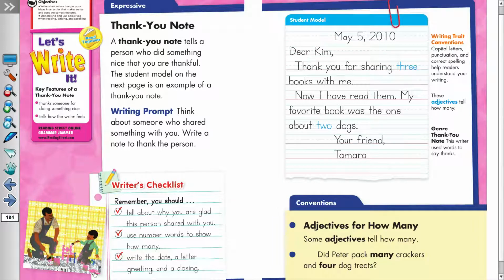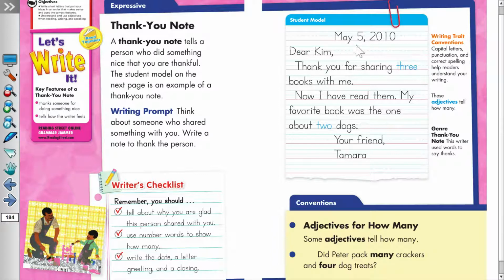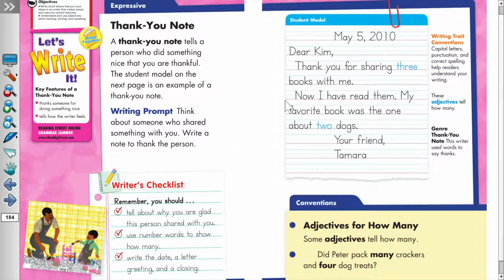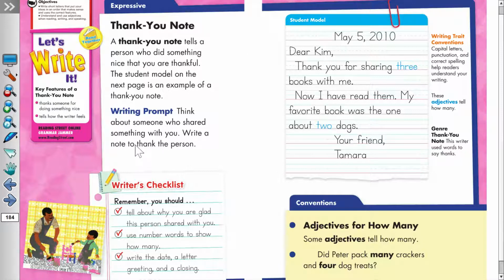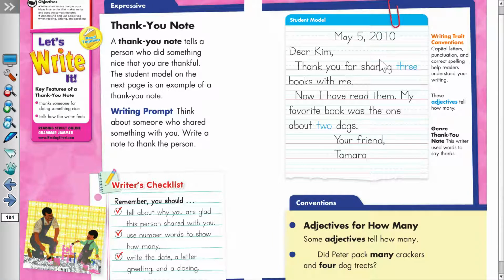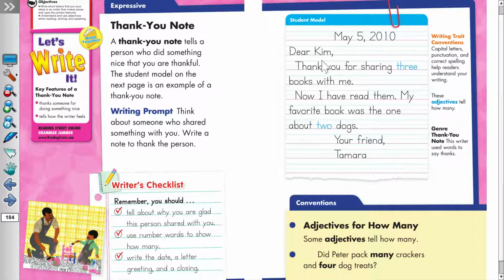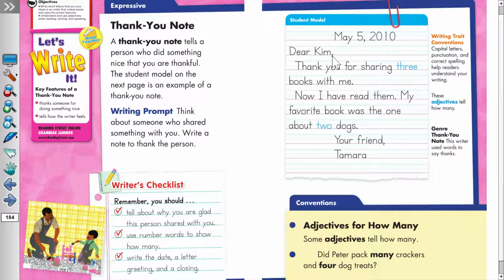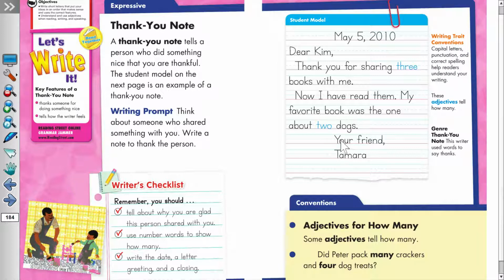Pearson eText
Writing a thank you note